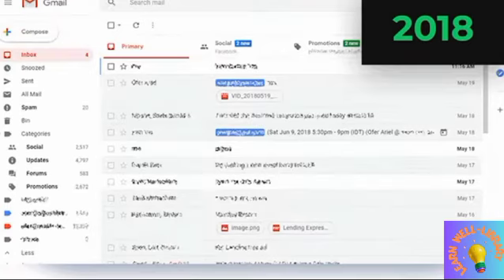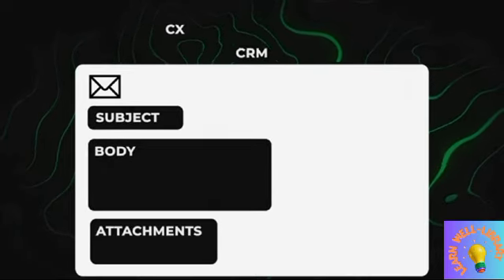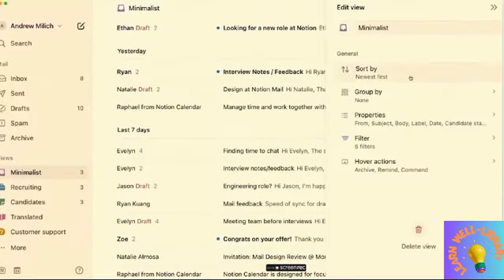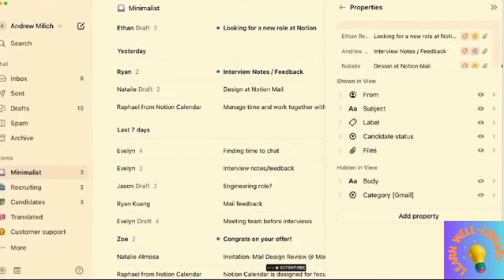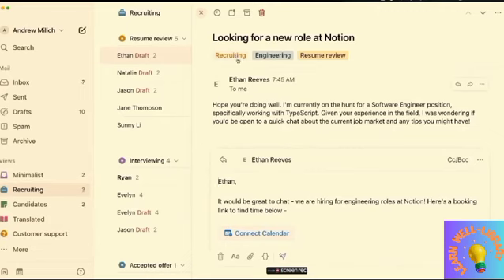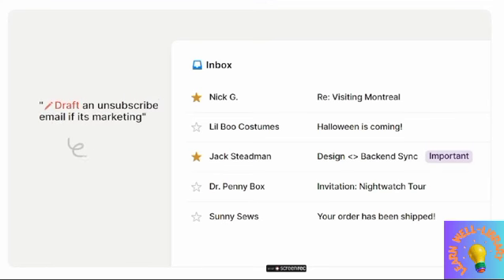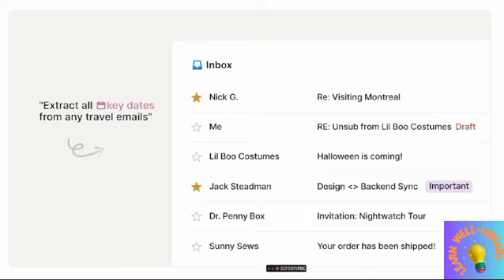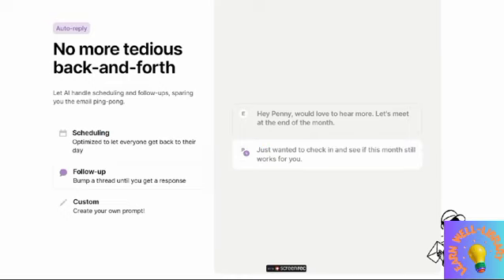How to Use Notion Mail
Want to manage your emails efficiently within Notion? In this tutorial, you’ll learn how to integrate and use Notion Mail to organize your emails, track conversations, and streamline your workflow. Whether you're handling work emails, personal messages, or project communications, this step-by-step guide will help you maximize productivity with Notion.

By the end of this video, you'll know how to set up Notion Mail, connect it with your workspace, and use it effectively for better email management. Perfect for professionals, students, and teams looking for a smarter way to handle emails!